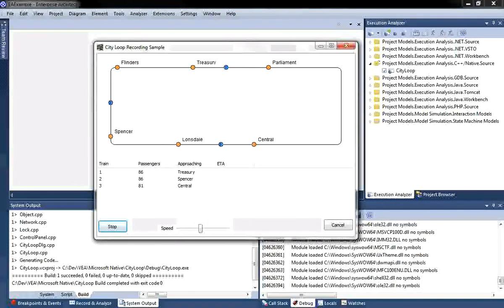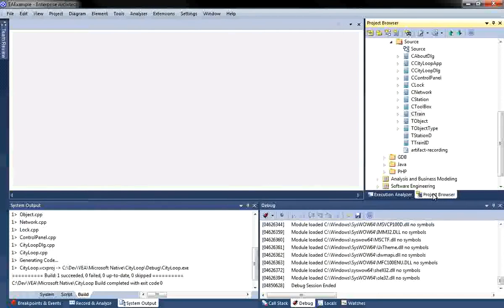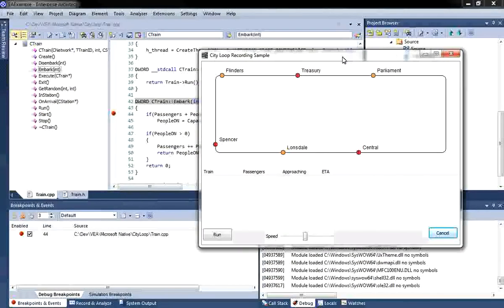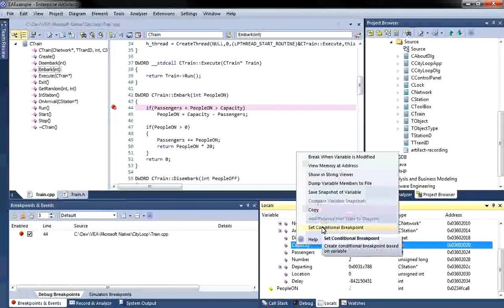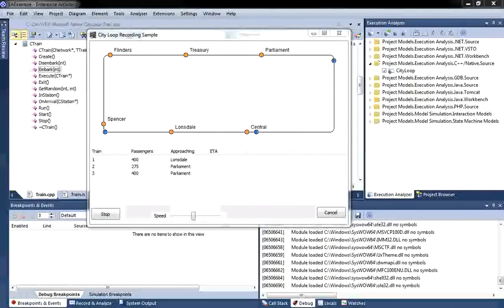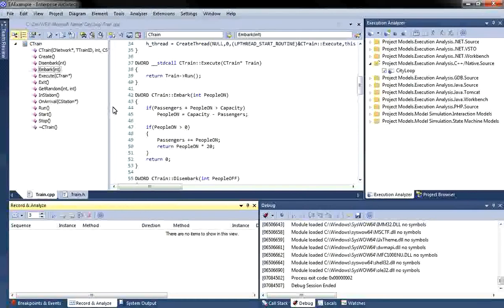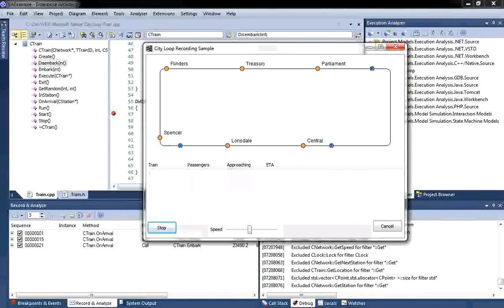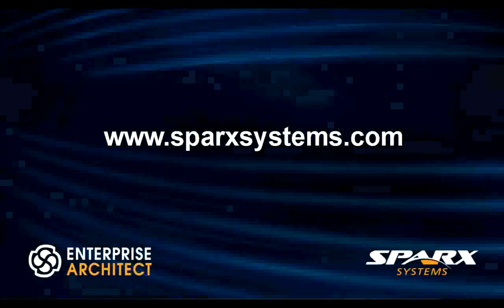Visual Execution Analysis with Enterprise Architect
Learn how to debug code and document a legacy application using Enterprise Architect's Visual Execution Analyzer.